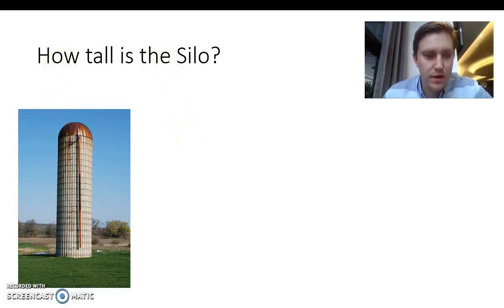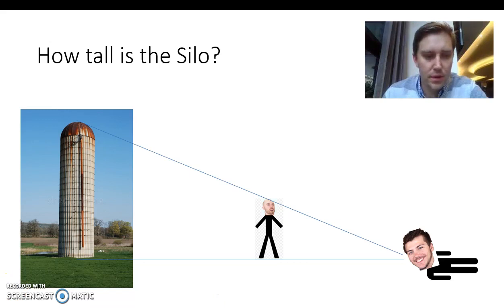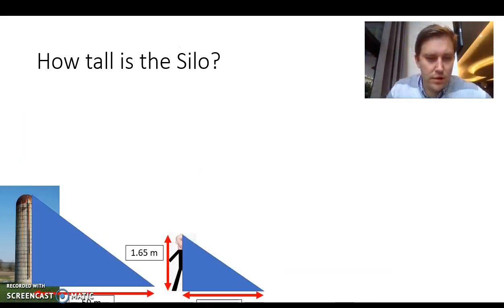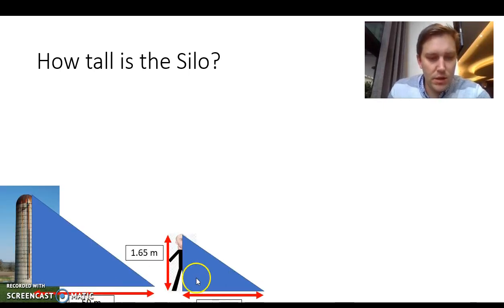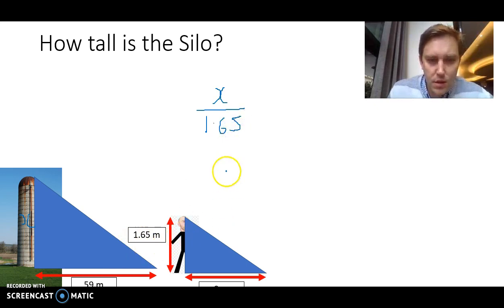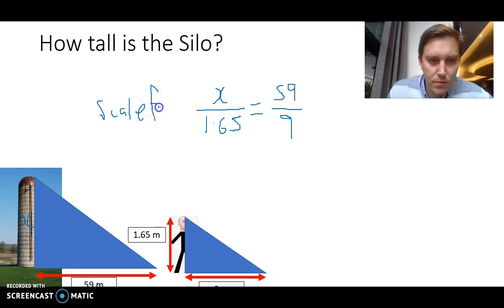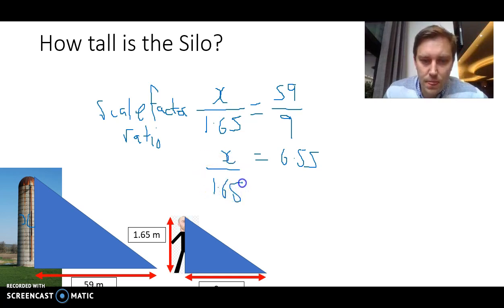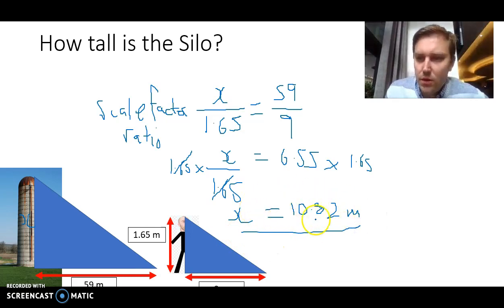Similar Triangles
Quick video on how to calculate the height of a Silo using similar triangles